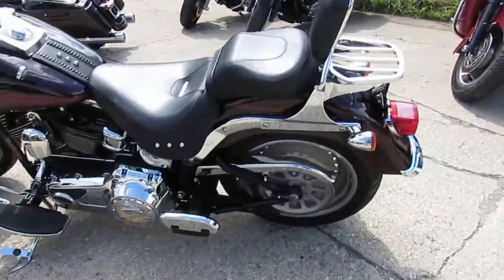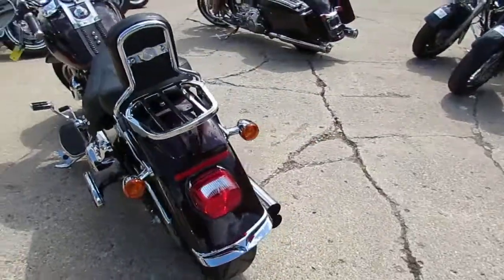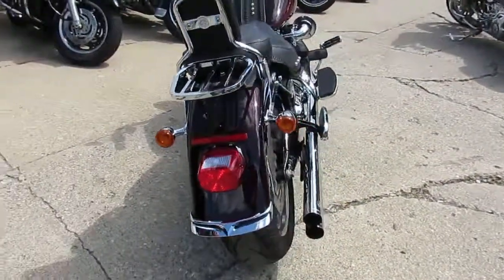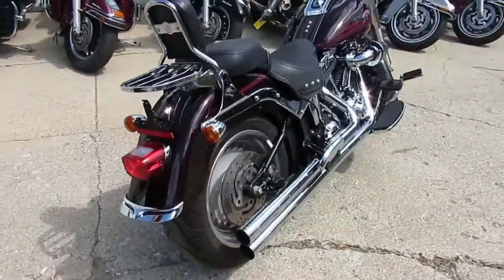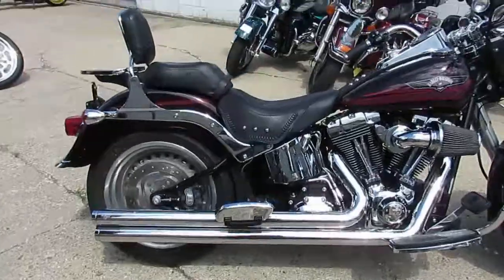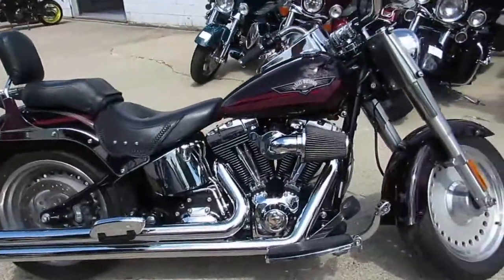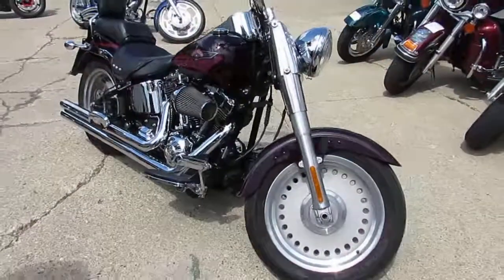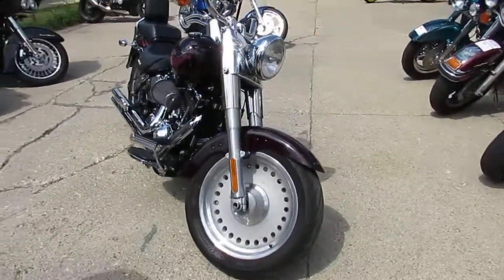2007 Harley Fat Boy for sale in Michigan U4105